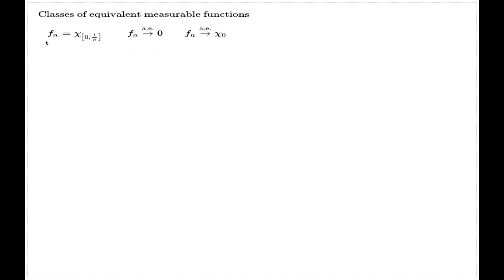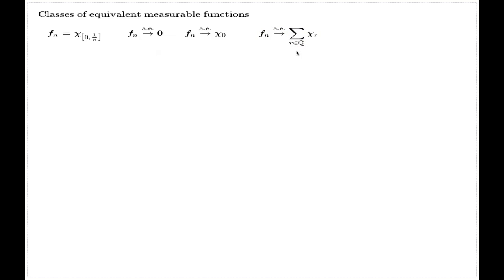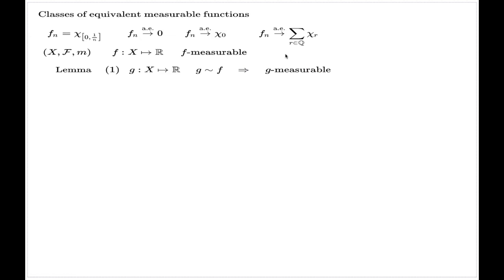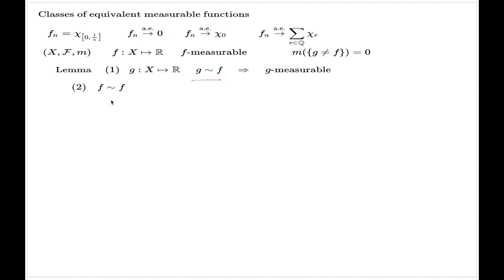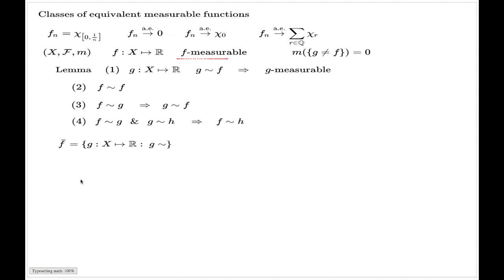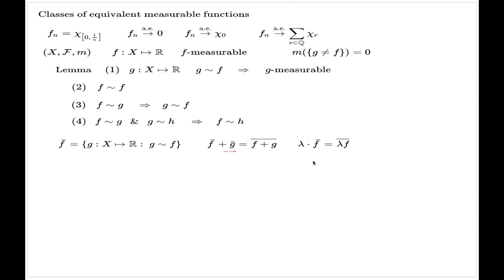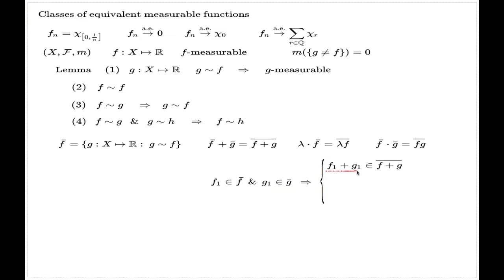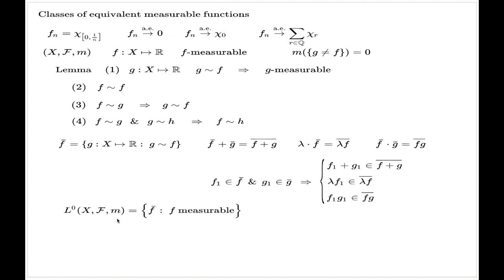Classes of equivalent measurable functions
The comments explain why measurable functions cannot be studied individually and require grouping into classes of equivalent functions.